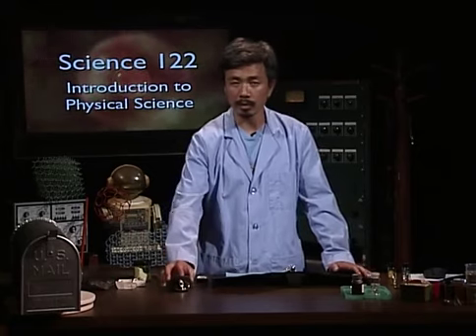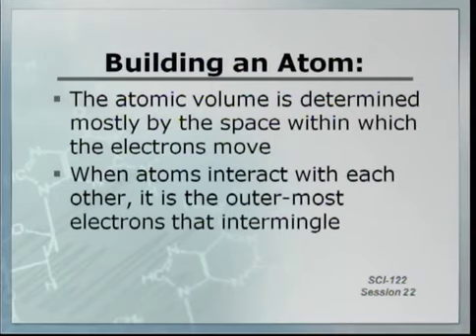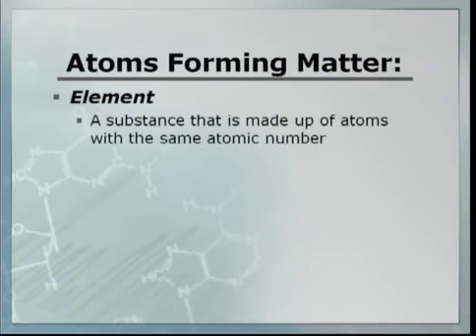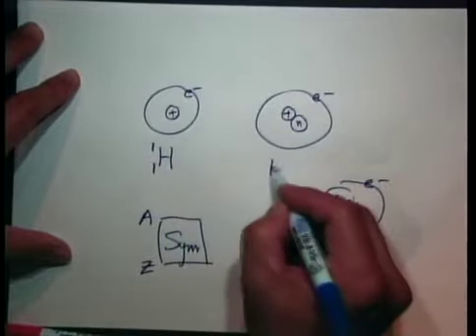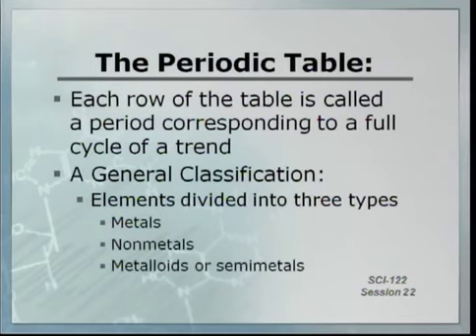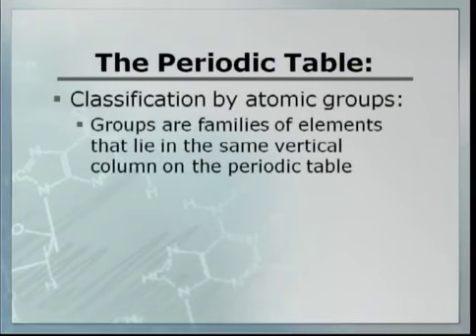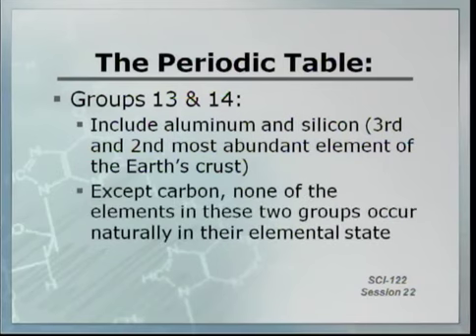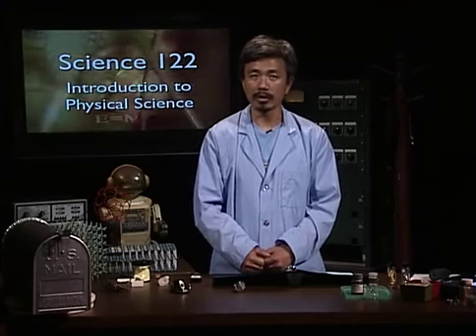22 The Periodic Table Intro